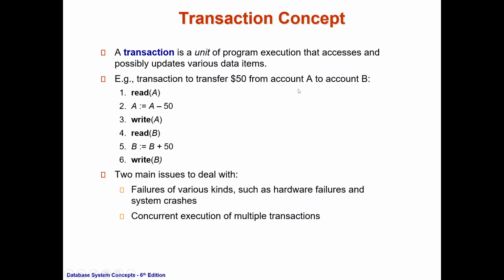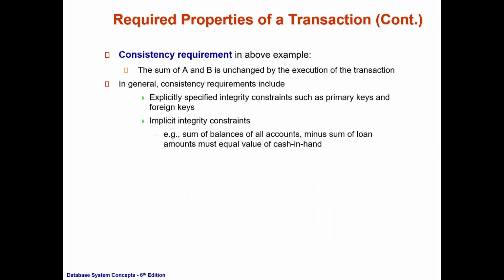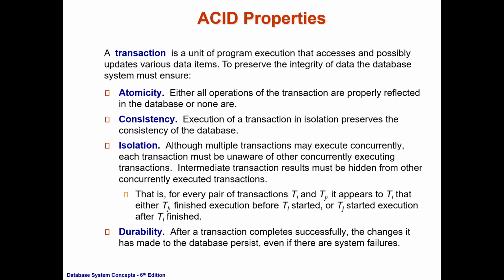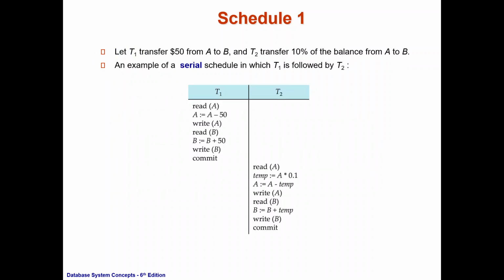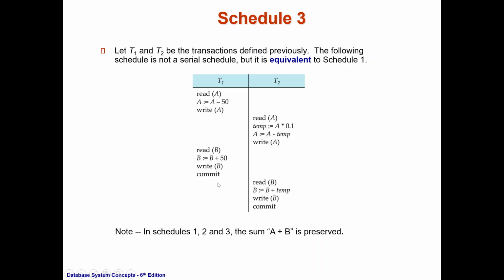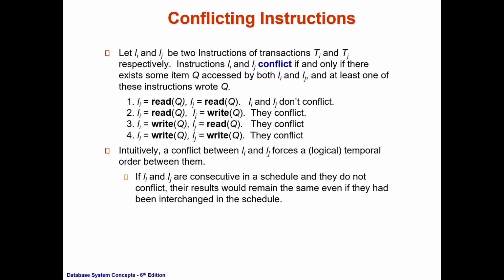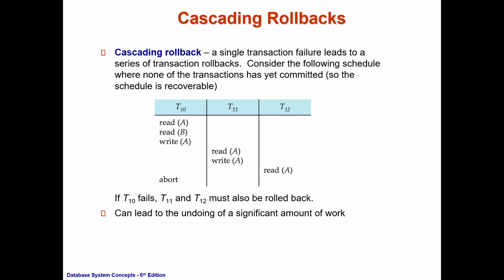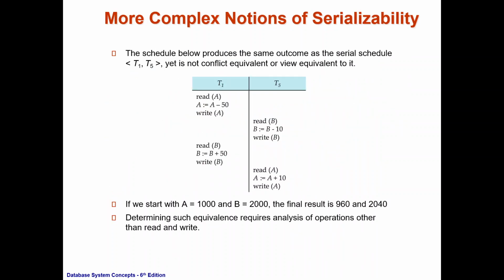Transactions DBE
RDBMS